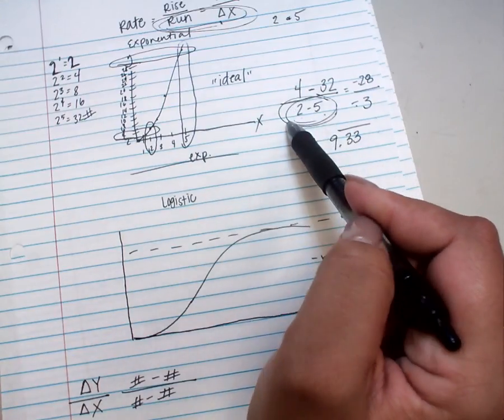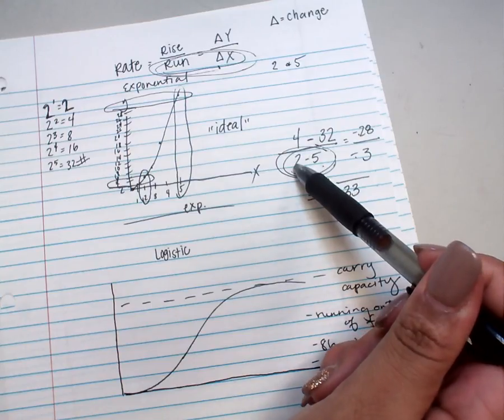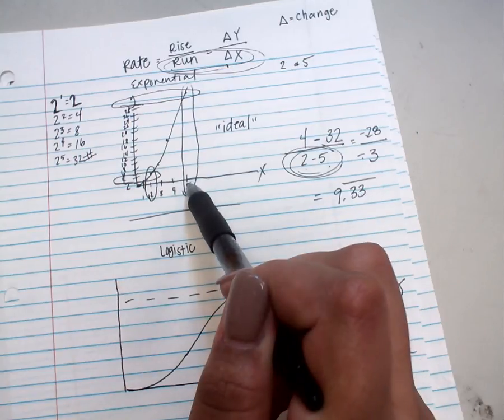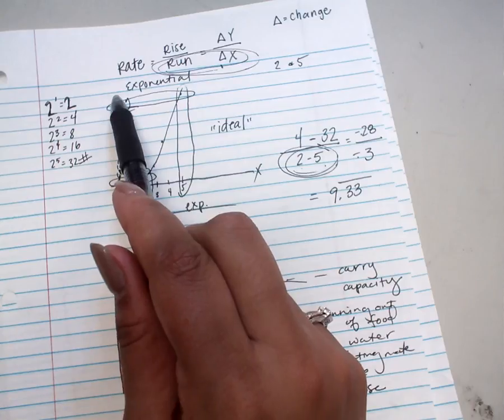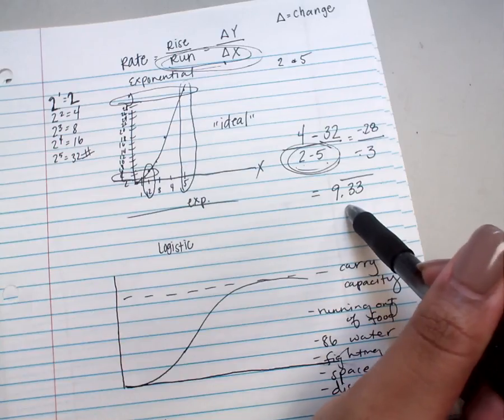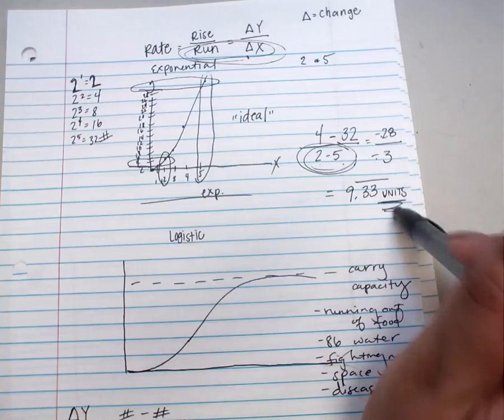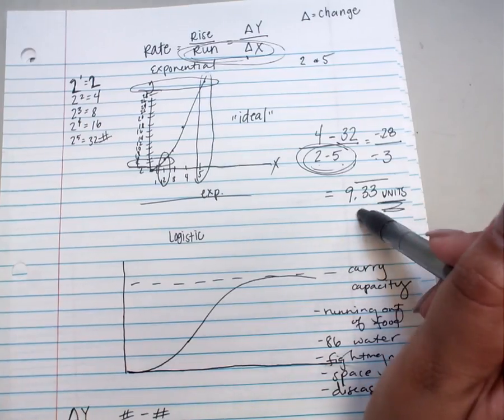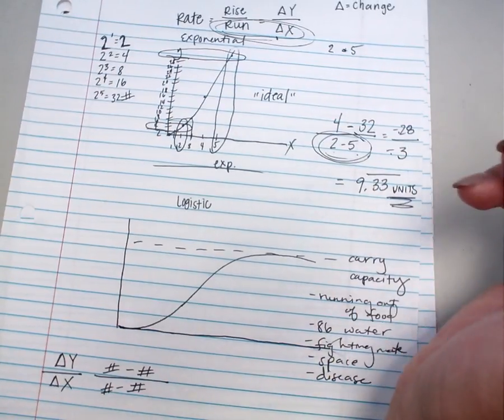Graphing Math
Working rate problems